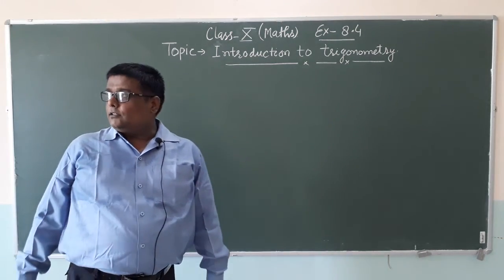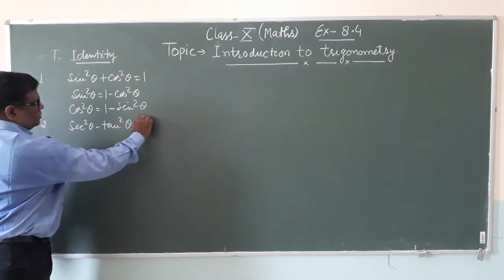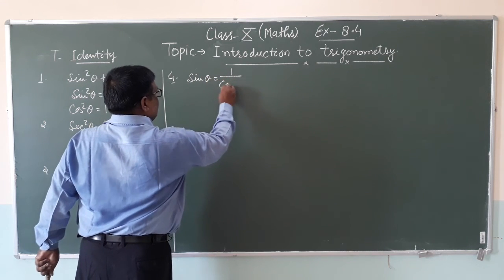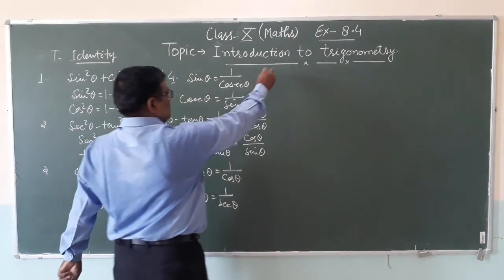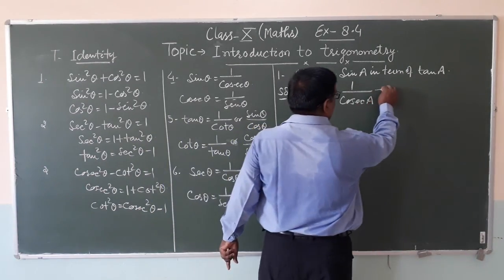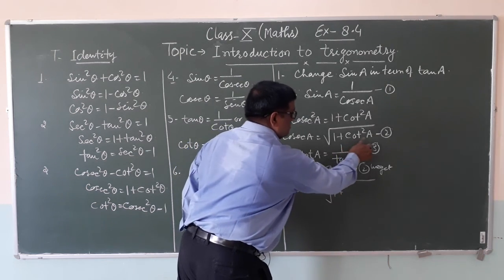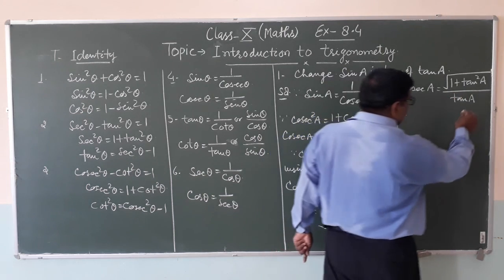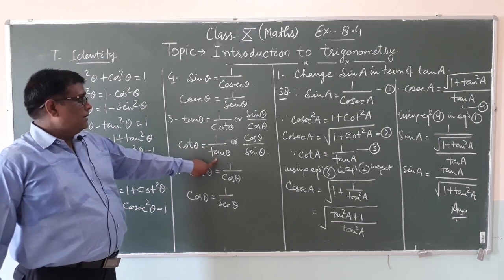Introduction to trigonometry,some useful formula